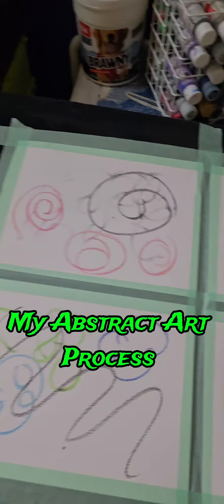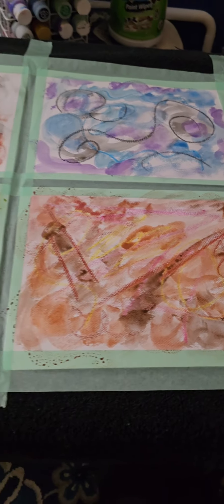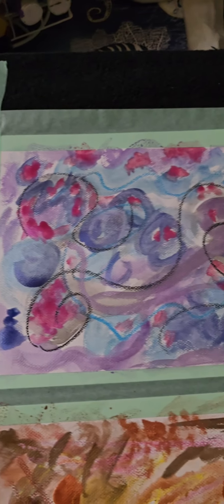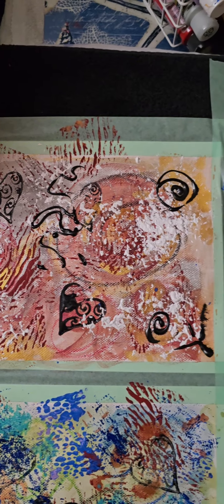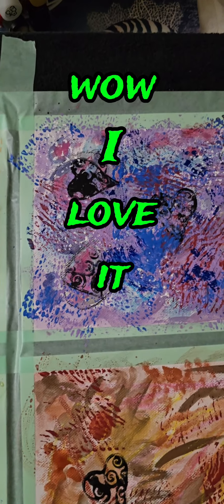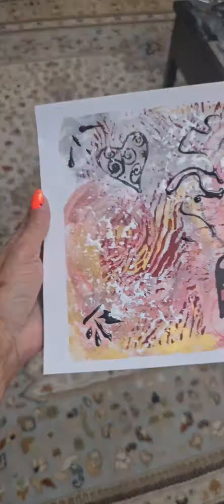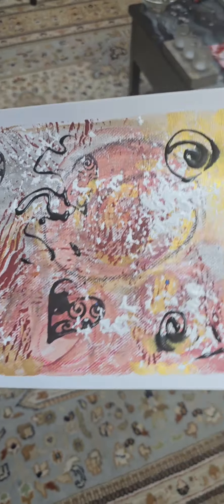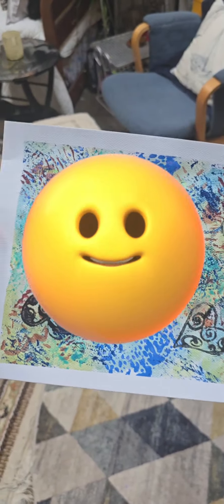Abstract Art. Exciting!!! Experience Experimenting 🎨